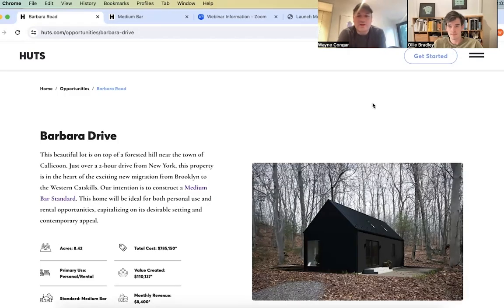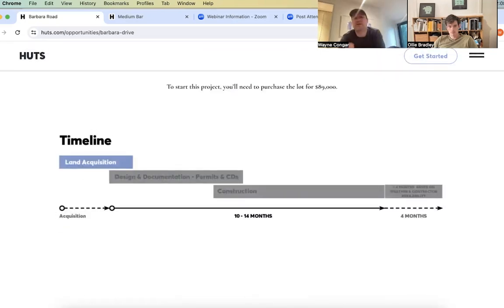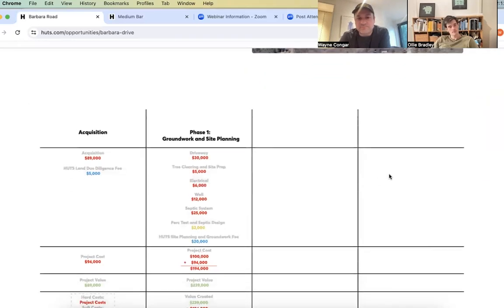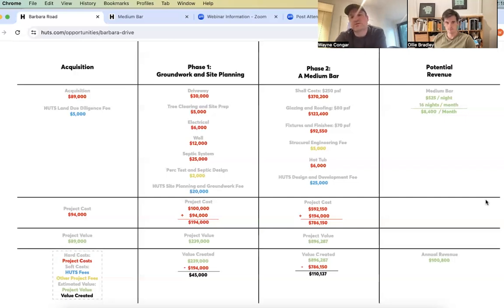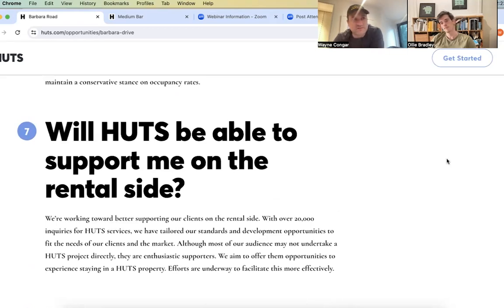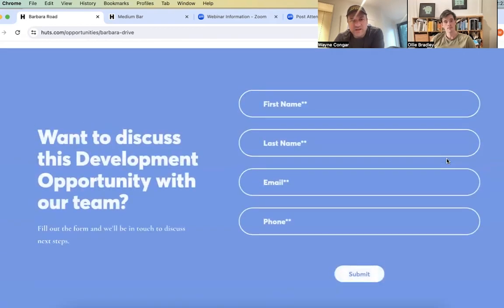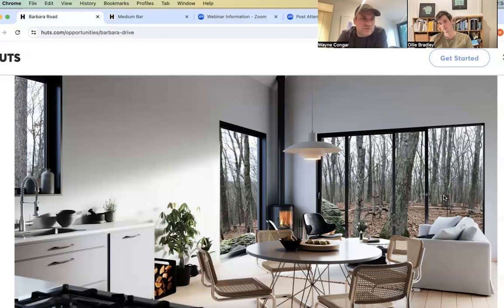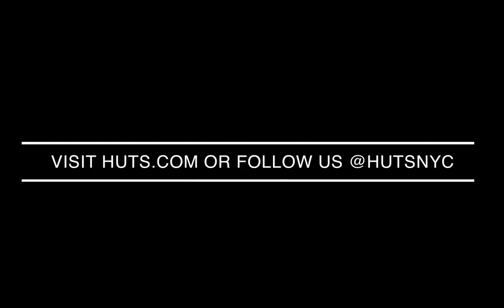HUTS Barbara Drive Development Webinar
Hear from HUTS CEO Wayne Congar about the Barbara Drive land development opportunity.

Located just outside the town of Callicoon in New York, Barbara Drive offers an opportunity to develop a property that is both equity-positive and cash flow-positive from Day 1.

This session includes a presentation and guest Q&A.

For more info on Barbara Drive and other development possibilities,